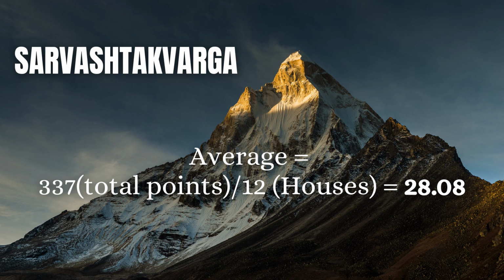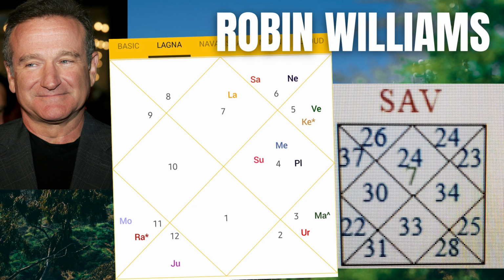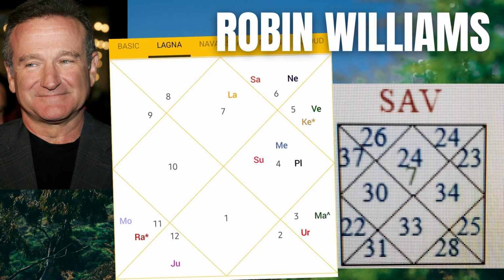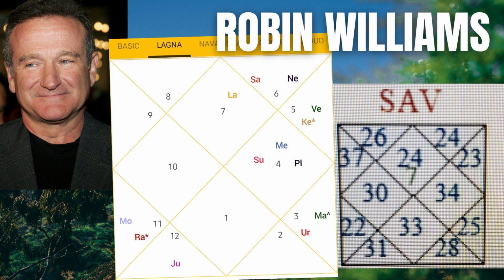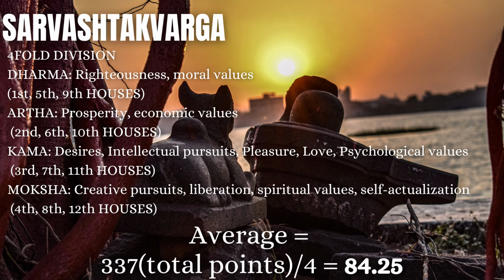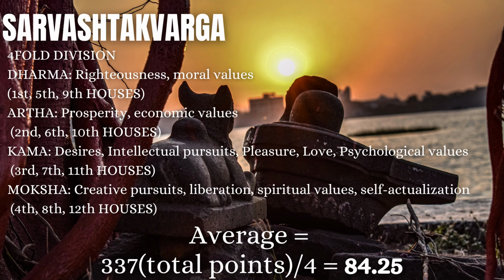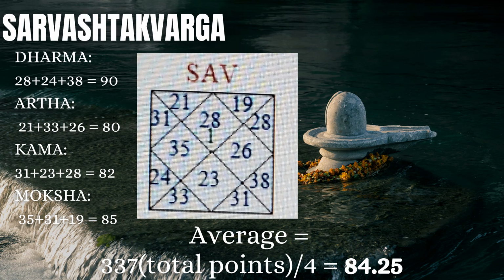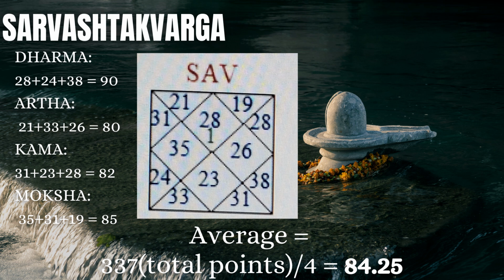SARV ASHTAKVARGA & BHINN ASHTAKVARGA- Contribution while judging Transit, Compatibility & Profession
Namaskar Friends,
In this video, we will try to understand the importance of SARV ASHTAKVARGA & BHINN ASHTAKVARGA while judging Transit, Compatibility & Profession